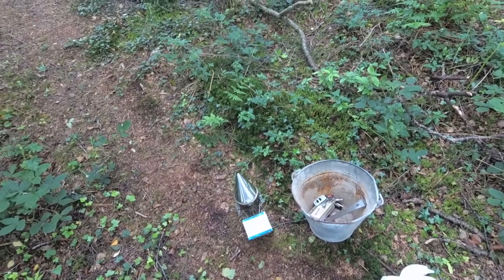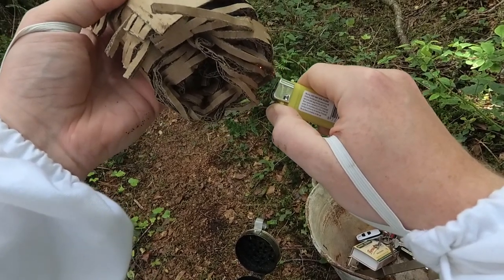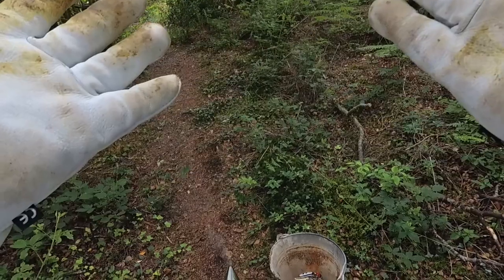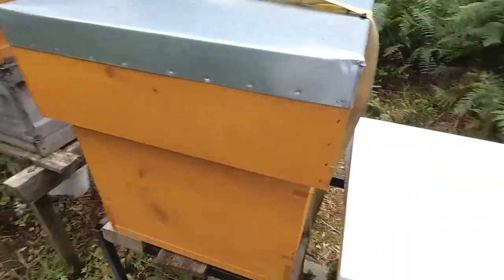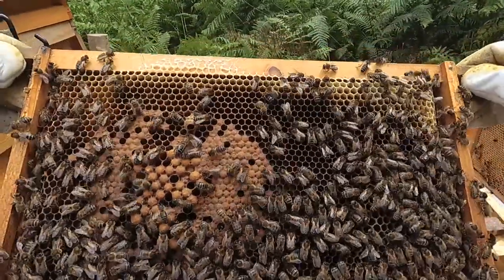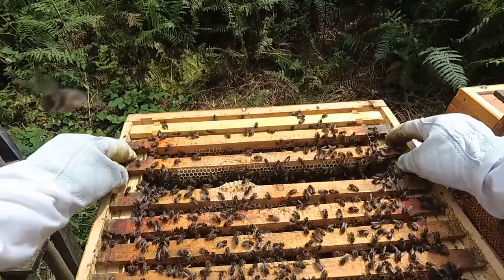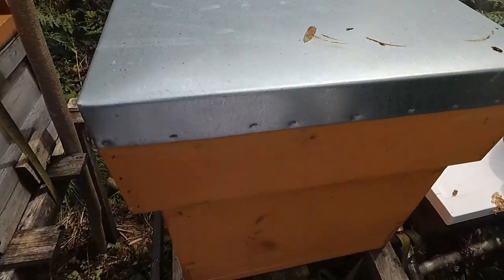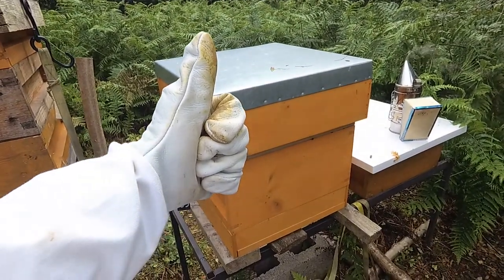Checking HONEY PRODUCTION with my BEES ! 2022 Beekeeping Vlog 2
In this Check up on my bees I check just how much honey has been made so far !

**If your new to my channel WELCOME ! My name is Fionn O'Donoghue and I Watch, Document and Film wildlife and share all here, You can expect, A Nest box Series + loads more wildlife/filming content !

Thanks
Fionn